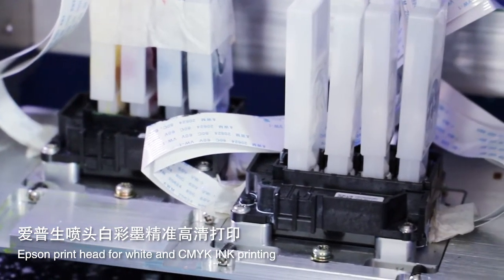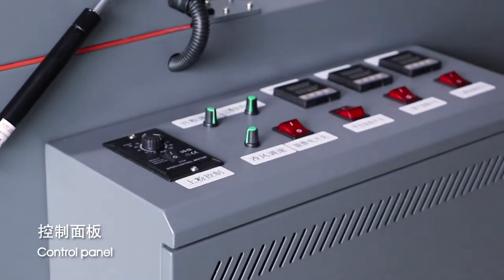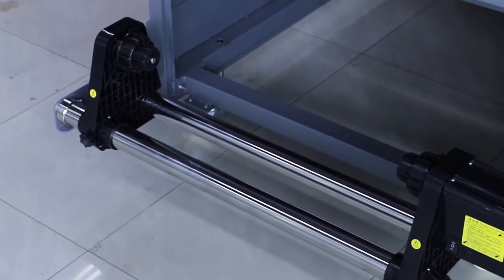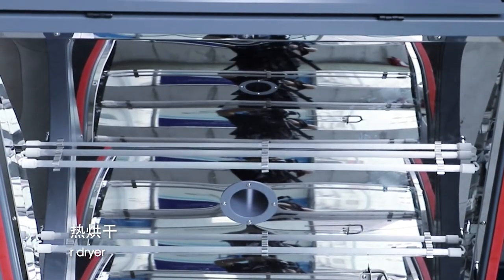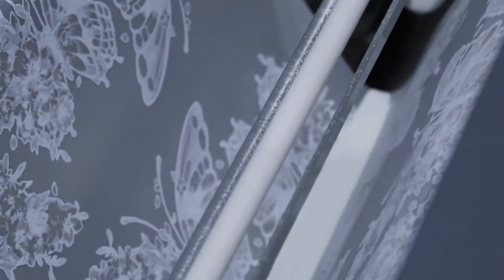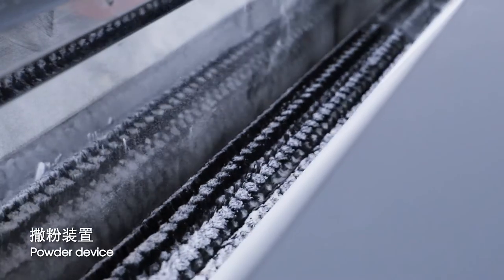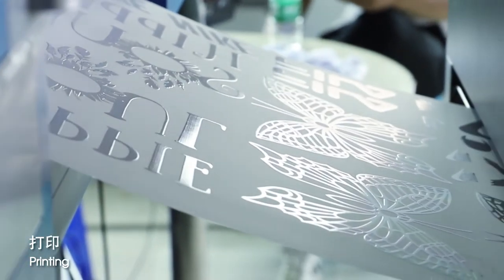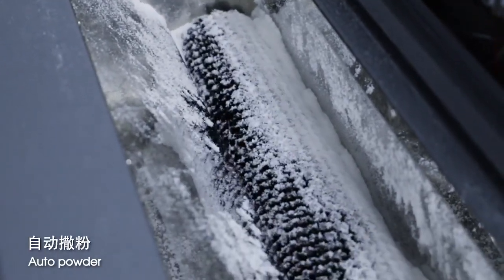PET Film vinyl printer with drying system.See video to get a solution for custom T-shirt.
It is not like the cutting plotter. It will not have waste material.
The working width of the printer is 700mm. But regular PET film is 600mm.
The result is better than direct digital printing on garment machines.
It will not crack even if you do laundry by washing the machine many times.
You can use textile pigment ink for the printer.
How easy to do custom T-shirts?
You just need the items below:
1)The entire machine in the video.
2)Heat press machine
3)PET film
4)Pigment ink
5)Hot melt Powder